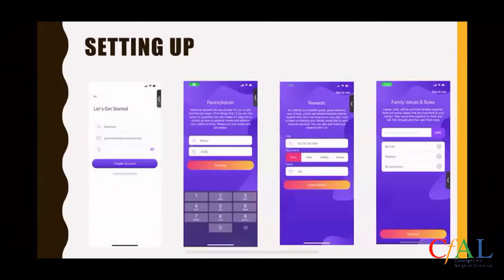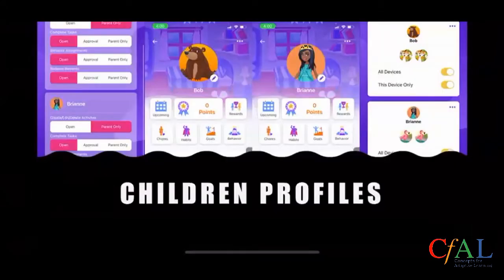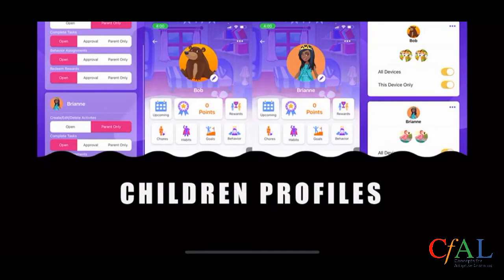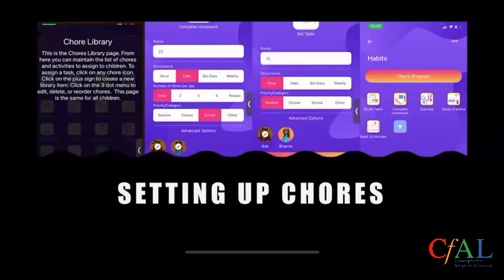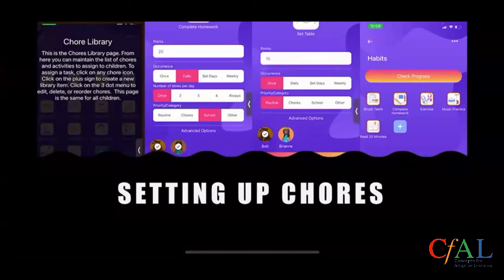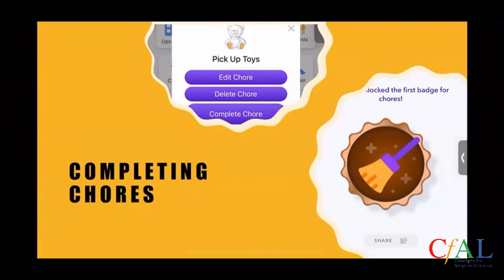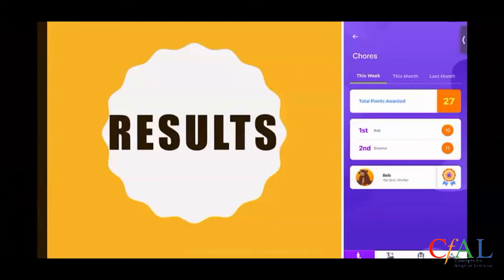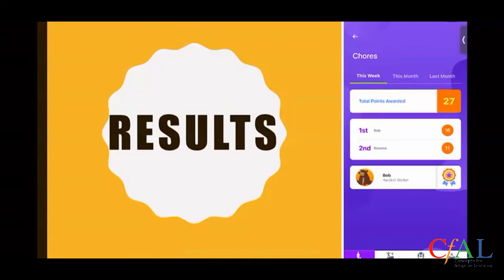FamJam Tech Talk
We discuss tips on the FamJam app! FamJam is used to keep track of and reward children for chores and good behavior in the household.

And be on the lookout for more live Tech Talks